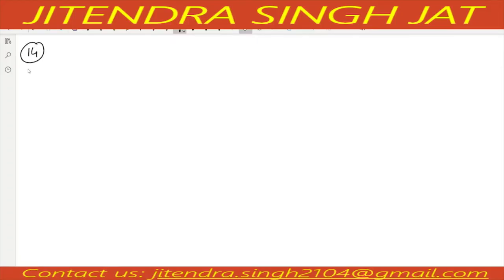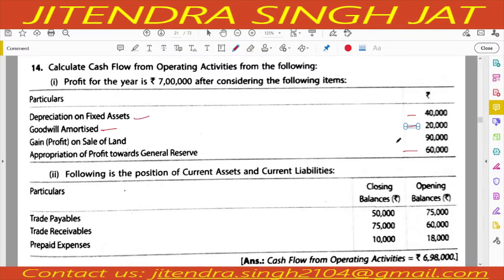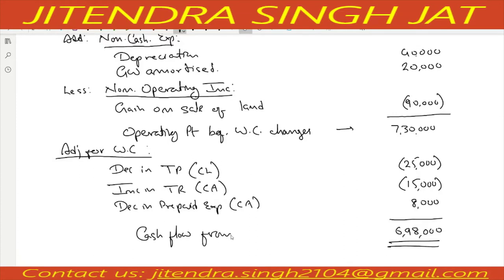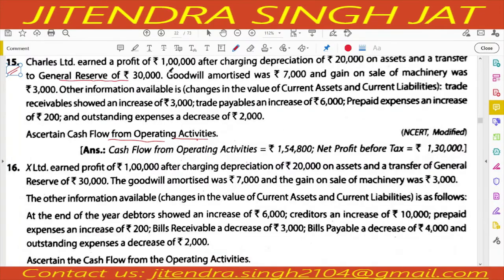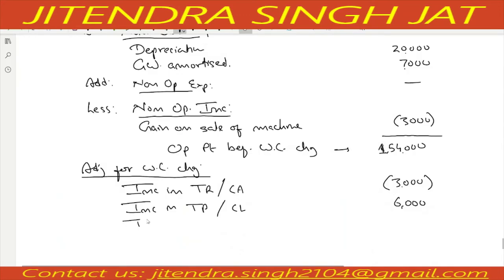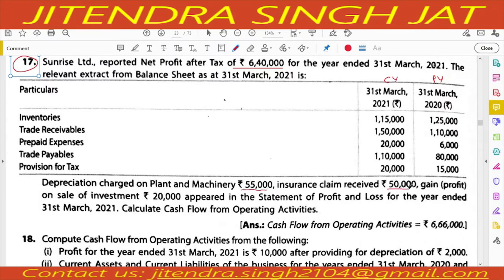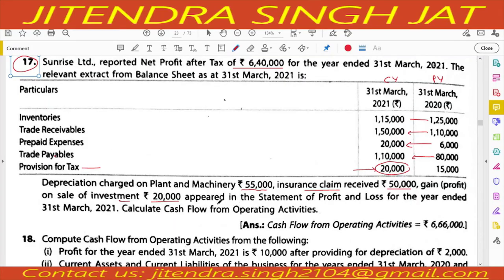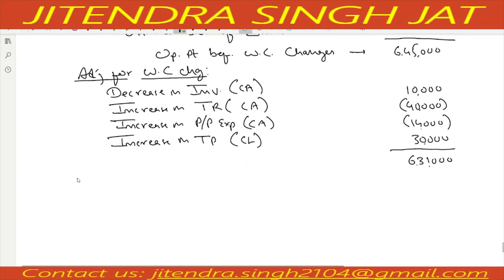Q.NO 14 TO 19 | CASH FLOW STATEMENT | TS Grewal Solutions | CLASS 12TH | 2021-22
Q.NO 14 TO 19 | CASH FLOW STATEMENT | CLASS 12TH | TS GREWAL SOLUTIONS | 2021-22

JaiShriHari
License